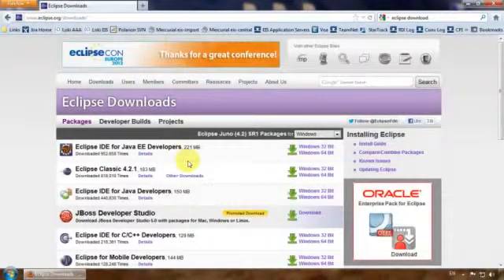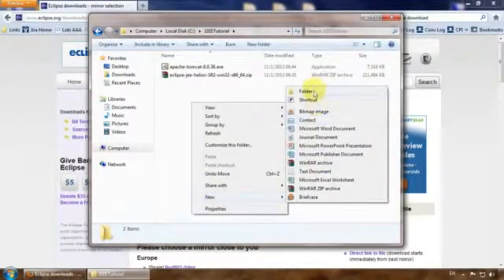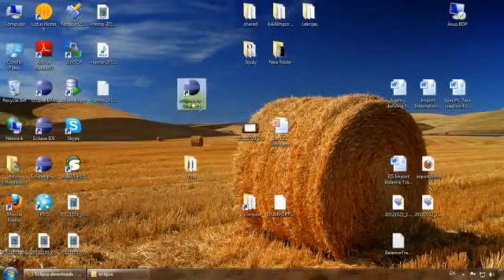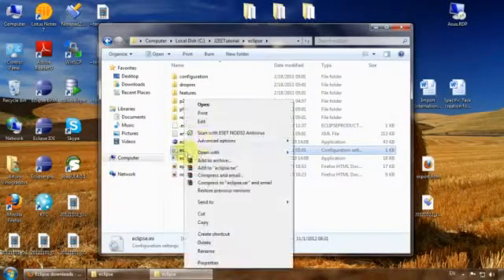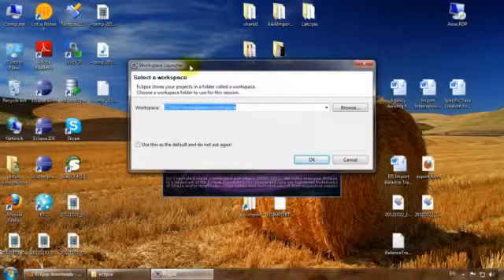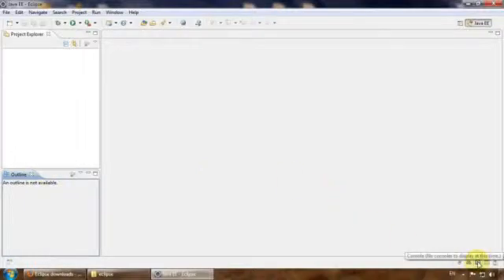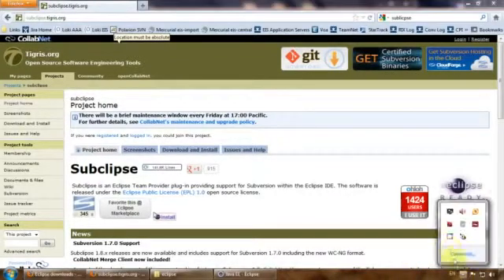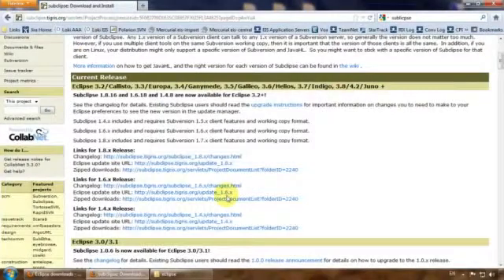Java EE J2EE Tutorial for beginners